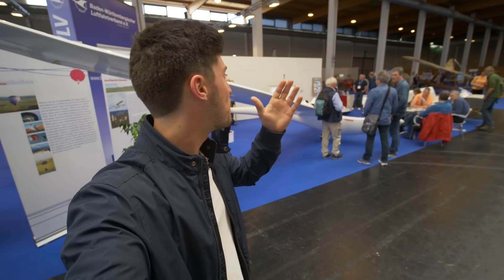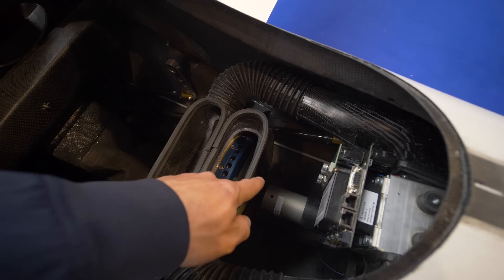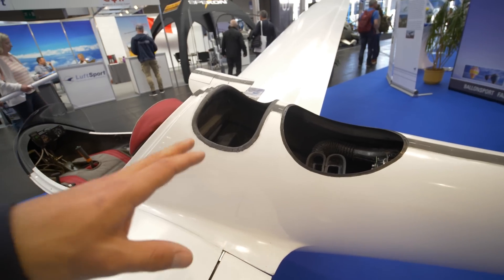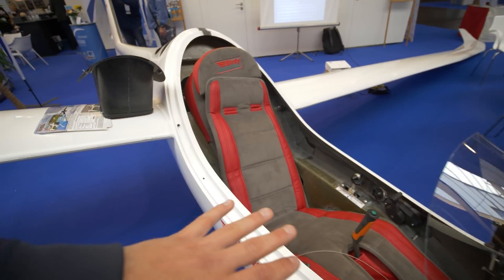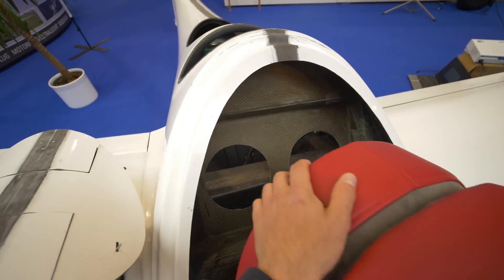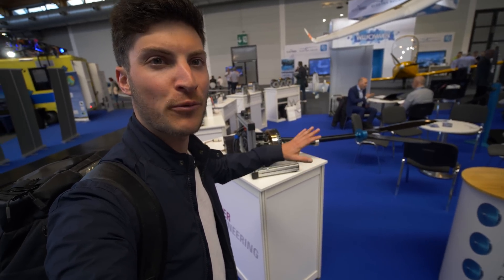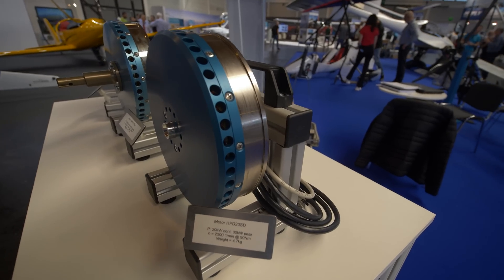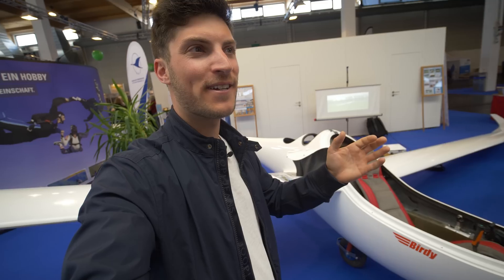120 kg Electric Glider BIRDY - AFFORDABLE Future of Gliding? | AERO 2022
BIRDY is a lightweight electric glider and a wingspan of 13,5m. With a glide performance of 40:1 it is compareable with 15m club class gliders.
Is this the future of affordable flying?

My supporters!